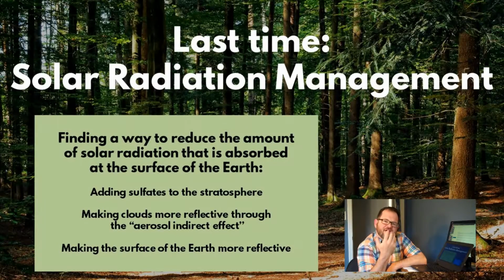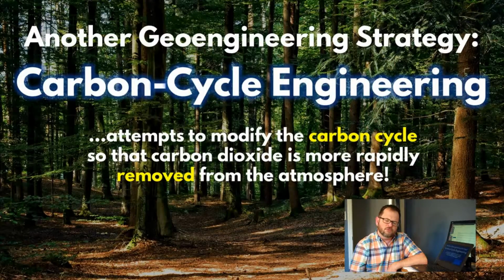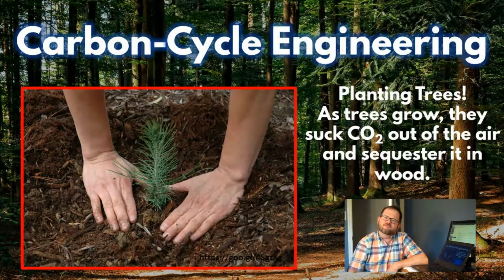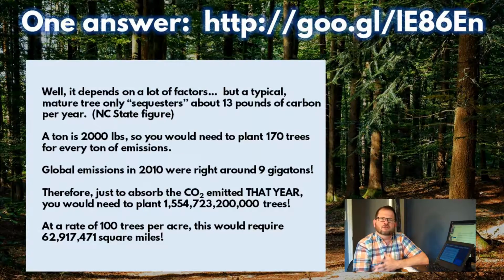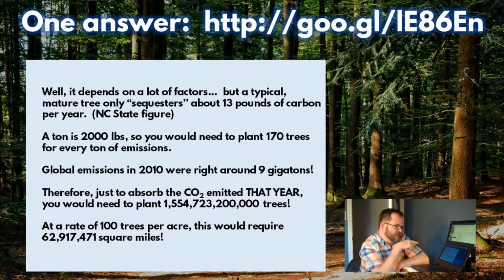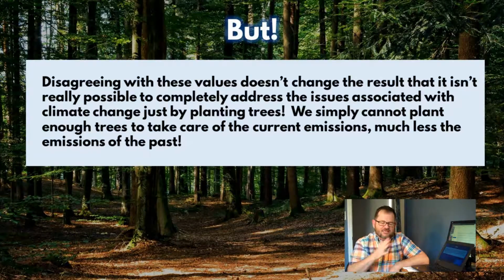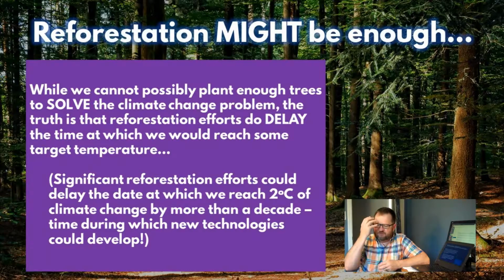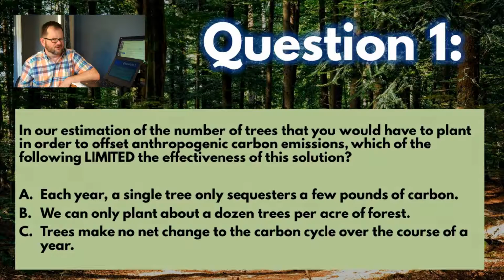ATSEVS533 – 4D, Part 1